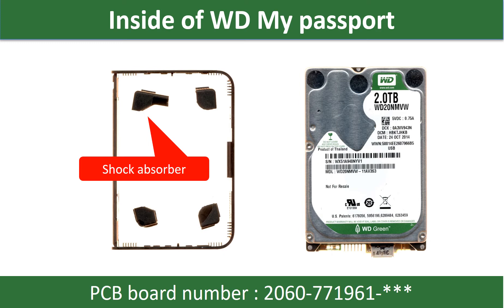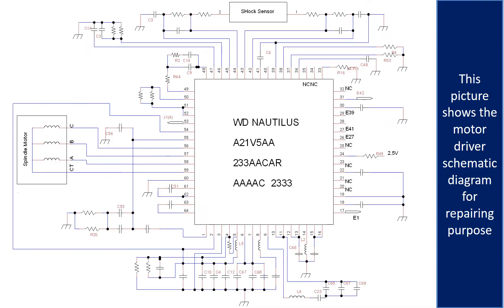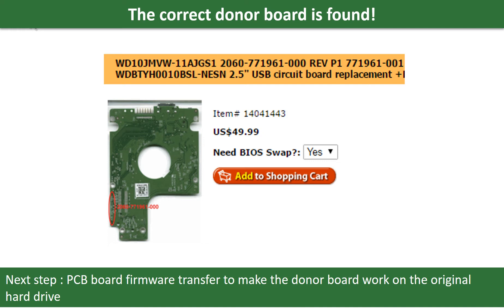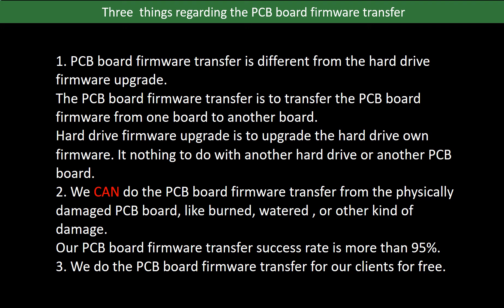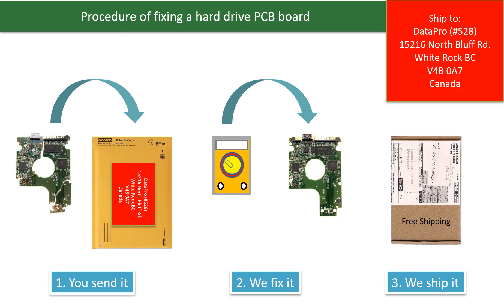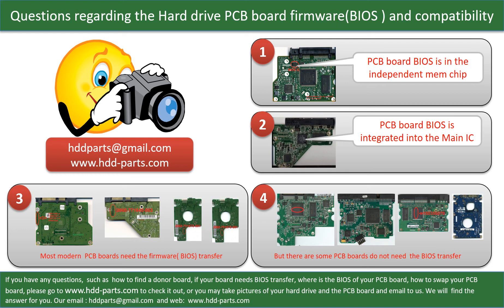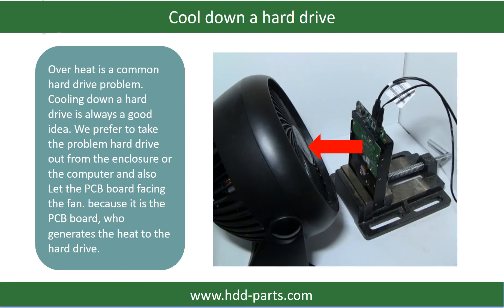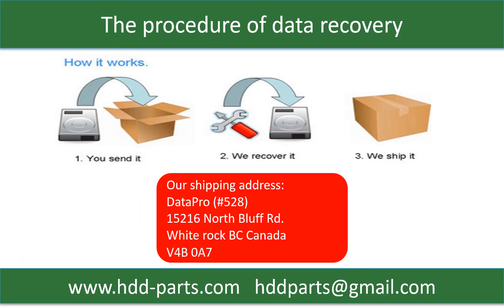WD Elements repair data recovery WD15EARS WD20EARS WD10TMVW WD10JMVW 2060 771961